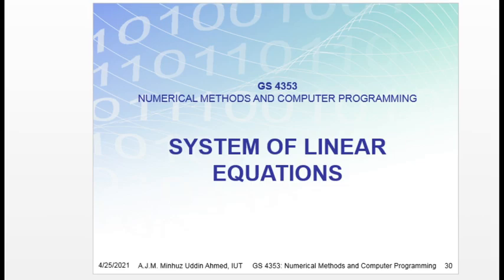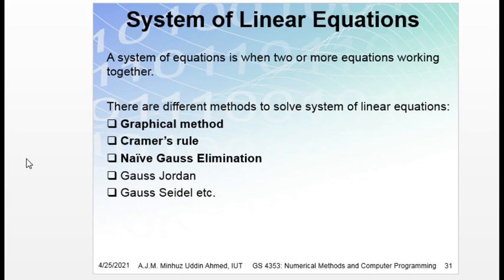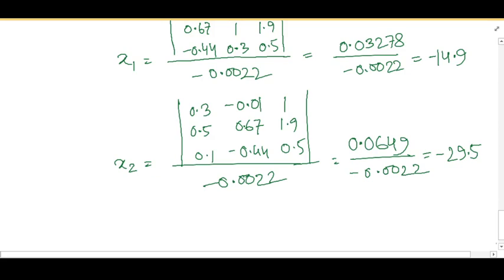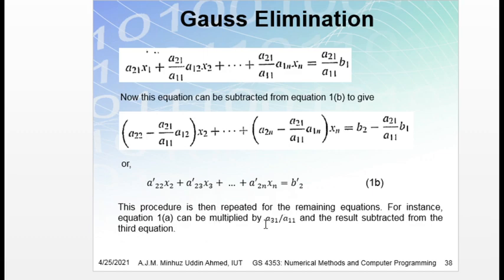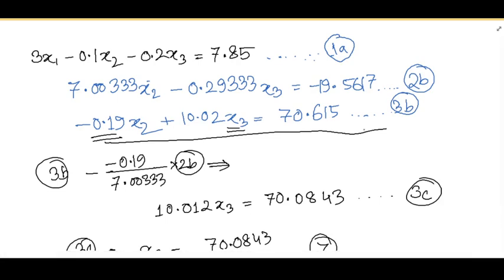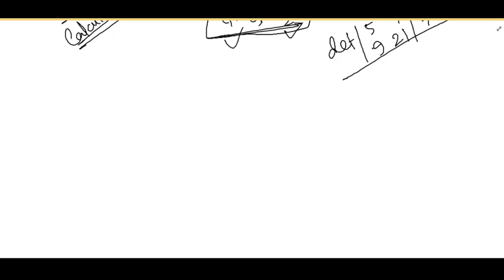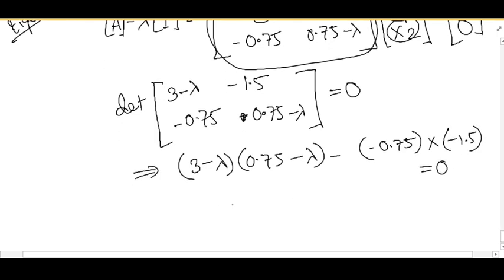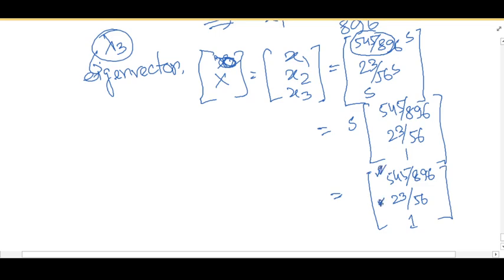GS 4253-Numerical Analysis & Computer Programming||Winter 2020-21||Week 2|| Linear Eqns Eigenvalues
This is a General Science class of the 3rd Semester, CEE, IUT for academic year of 2020-21. The course name as it is titled is the Numerical Analysis and Computer Programming. This video aims at the theoretical portion of numerical analysis. Numerical Analysis is very important topic in any field of engineering. For improving basic computation skills of the students, this course has been decorated.

Specifically, this video deals with the system of linear equations, eigenvalues and eigenvectors. Techniques are graphical, Cramer's rule, Naive Gauss elimination etc.

Hopefully, students will learn some new concepts after watching this video which will help them to cope with the future courses in the field of civil engineering.